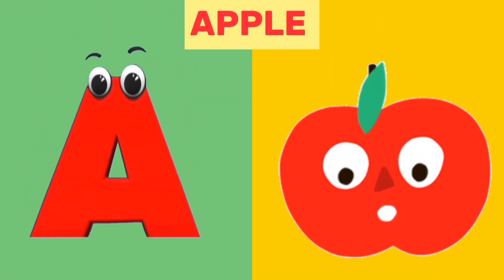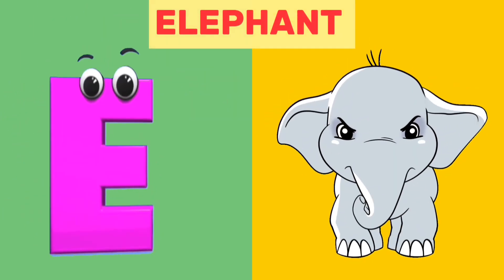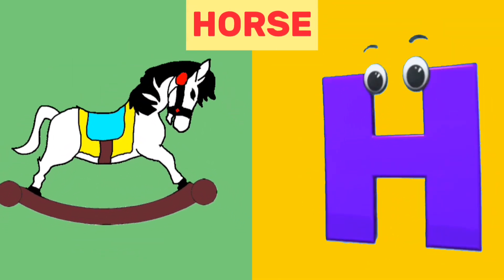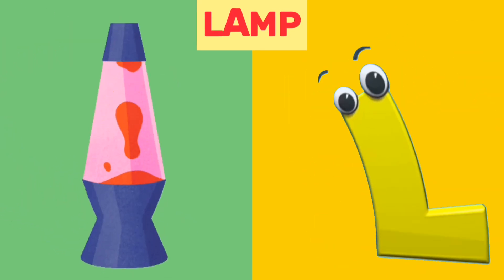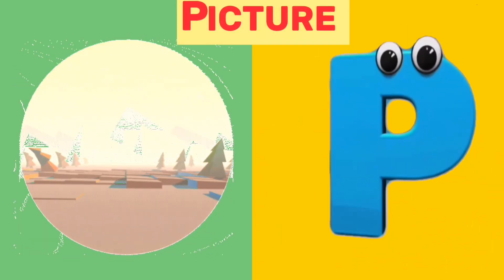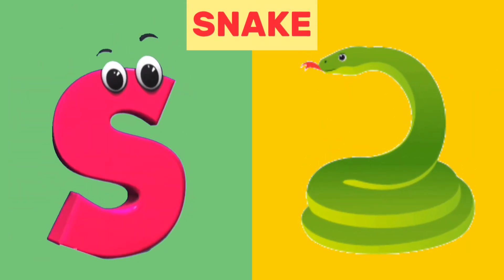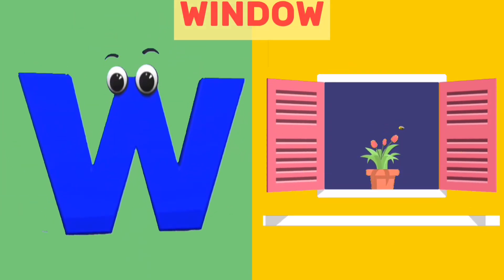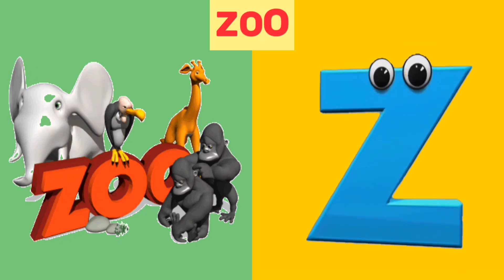Phonics Song | Alphabets Sound For Babies | Nursery Rhymes and Songs For Children | Learning Videos